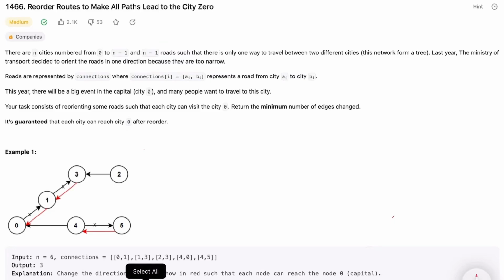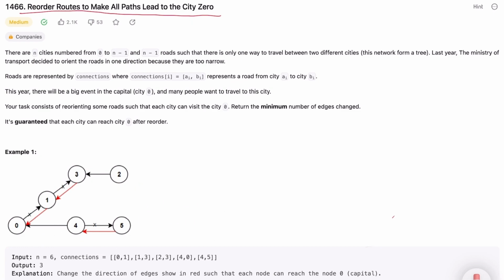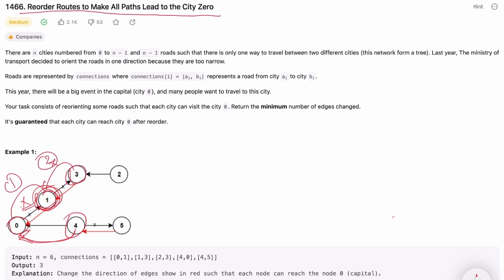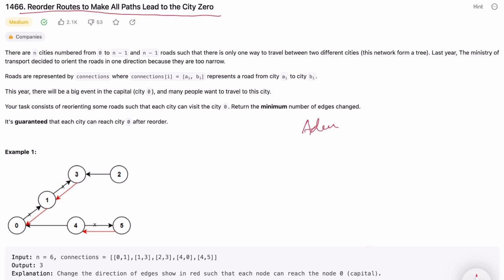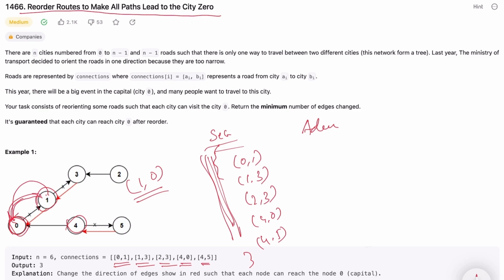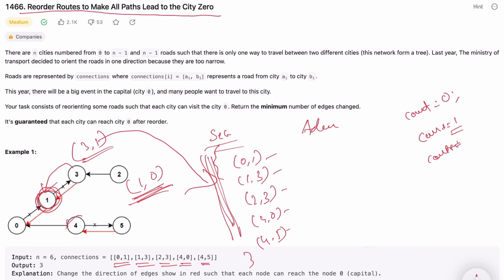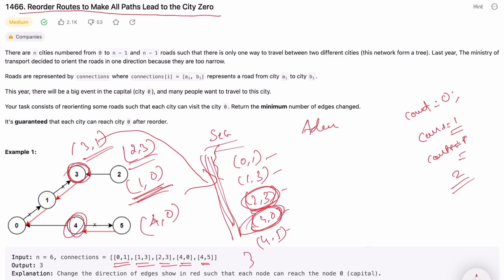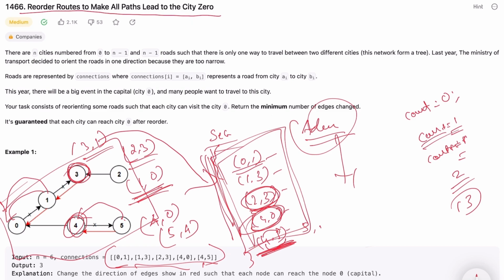1466. Reorder Routes to Make All Paths Lead tothe City Zero